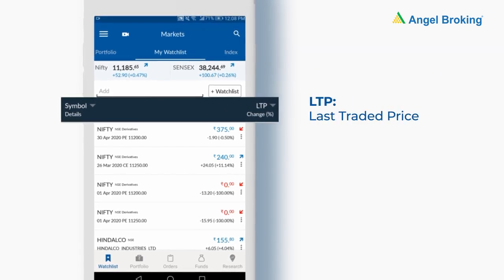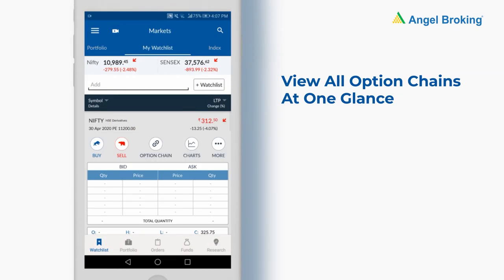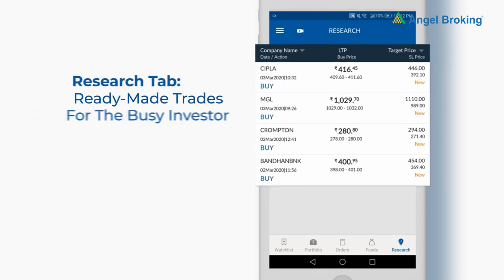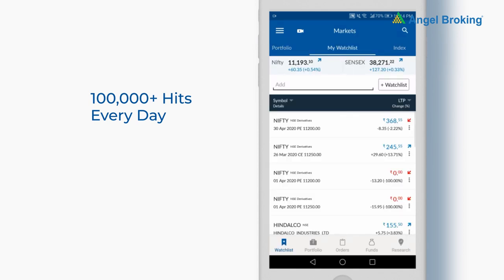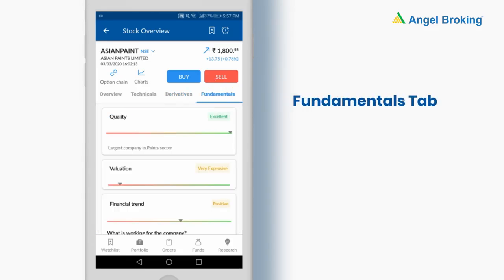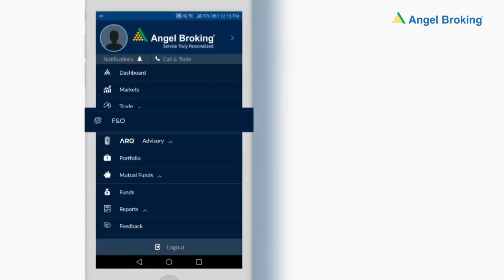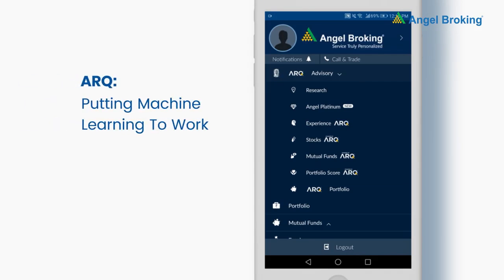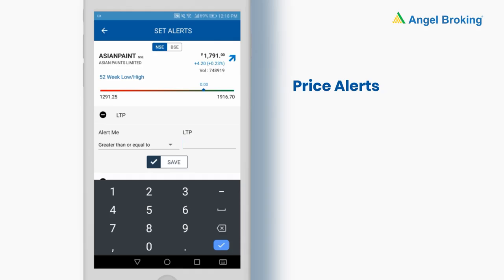Angel Broking Mobile App Demo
*Open 100% Free Demat & Trading A/C Now & Get Free Tips Lifetime*

*Benefits :-*
1⃣ Low Brokerage
2⃣ Zero Account opening fee.
3⃣ Get upto 48x Limit for Intraday
4⃣ In-Depth Quality
5⃣ Trade Anytime Anywhere
6⃣ Personalized Customer Support
7⃣ Free Tips
8⃣ Award winning Advisory.
9⃣ ZERO AMC & Account opening charges.
🔟 Single Point Access To All Markets
BSE /NSE /F&O/MCX/NCDEX/IPO/PMS /INSURANCE/MUTUAL FUND/ SIP / HEALTH INSURANCE & ALL FINANCIAL PLANNING .

*31 Years Of Excellence In Share Market*

*Open your DEMAT account and start trading seamlessly from home during this lockdown season.*

*Click on the link and complete online application form to open account in just 5 minutes:*

To Get Free Lifetime Demat Account In Just 5 Mins choose options from this Link👆

Please 📞 for more details.